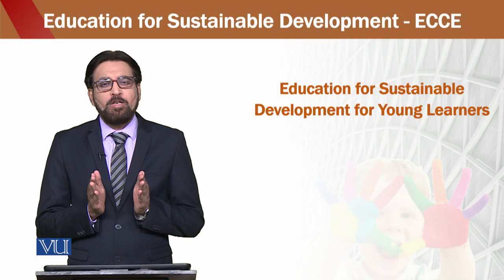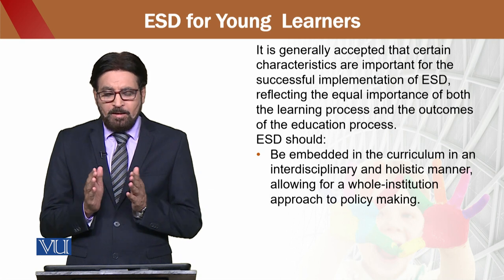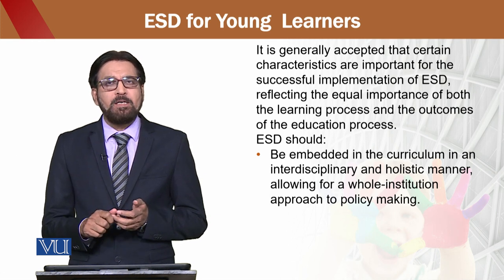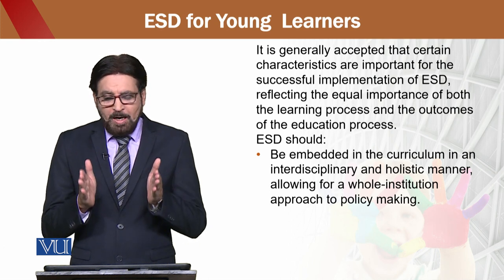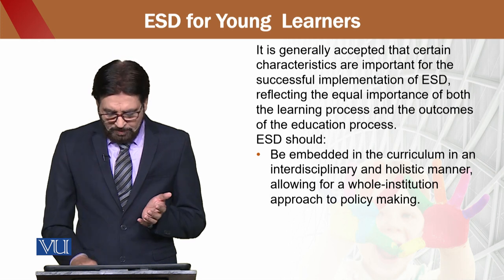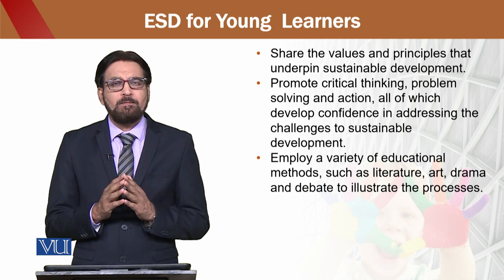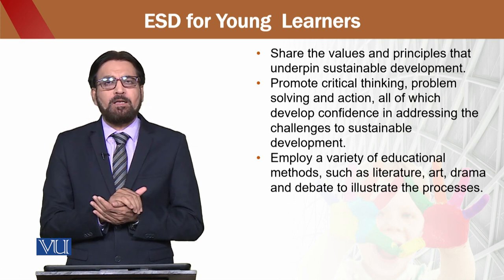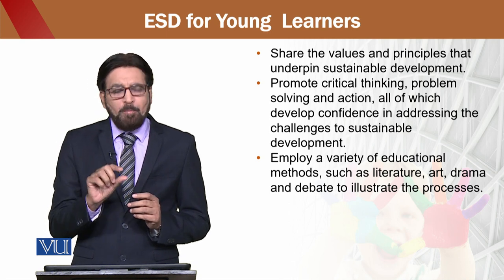Education for sustainable development in early childhood Education | ECE302_Topic154